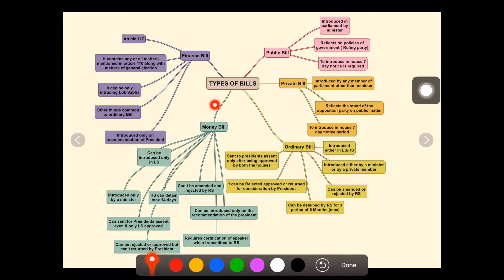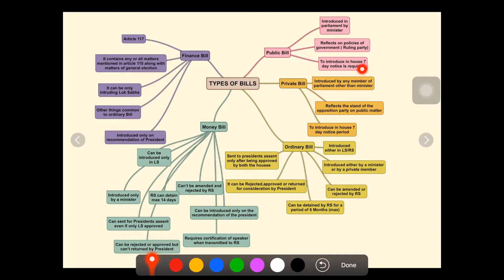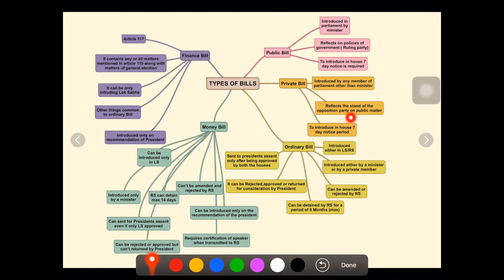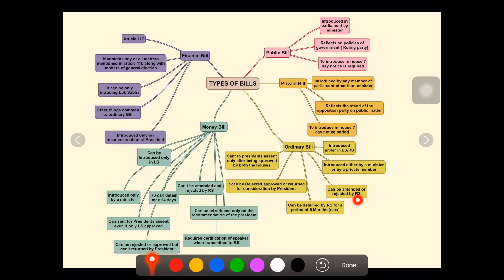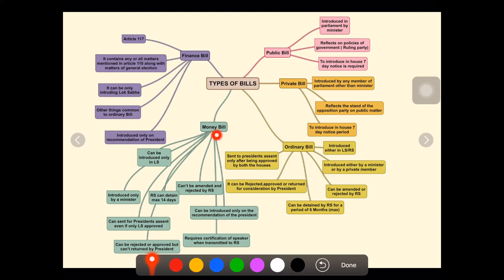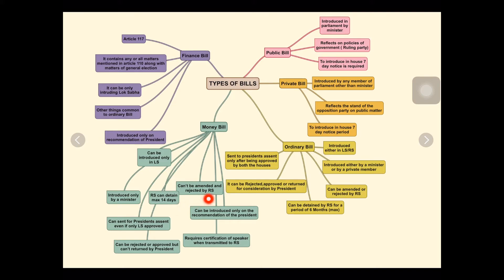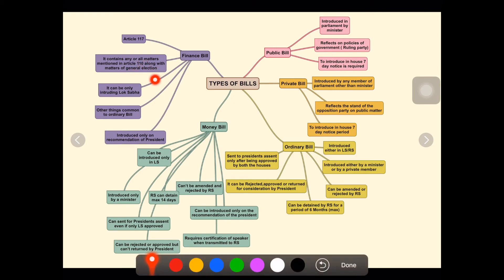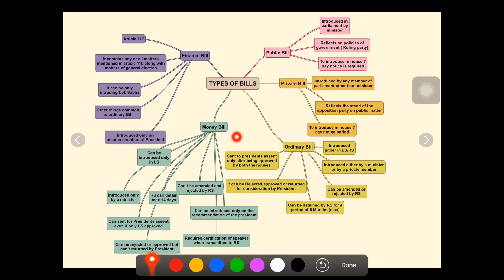🔥🔥Types of bills Indian parliament:Ordinary Bill, Money Bill,Finance Bill,Private and Public Bill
7 MAGICAL BOOKS TO TO CRACK UPSC IN FIRST ATTEMPT!

1. Indian Polity 5th Edition
2. Indian Economy Ramesh Singh
3. Modern India By Rajiv Ahir
4. Environment By ShankarIAS
5. Geography Goh Cheng Leong
6. Indian Art and Culture by Nitin
7. Oxford Student Atlas for India
8. Modern India Bipan Chandra
9. Geography India Majid Husain
10. Lexicon for Ethics

10 AWESOME GADGETS EVERY STUDENT SHOULD HAVE :

1. Ray-Ban Unisex Sunglasses 2000 Rs
2. Apple iPhone 20000 Rs
3. Casio Chronograph Watch 4000 Rs
4. Nike Mid Casual Shoes 2000 Rs
5. W.O.W. Perfumes Black 500 Rs
6. Ben Martin Denim Shirt 500 Rs
7. Slim Fit Black Stretch Jeans 500 Rs
8. FabSeasons Unisex Cap 299 Rs
9. Woodland Leather Belt 700 Rs
10. JBL Go Bluetooth Speaker 1500 Rs
11. Boat Bluetooth Headphones 2500 Rs